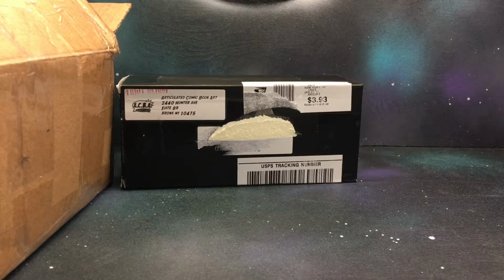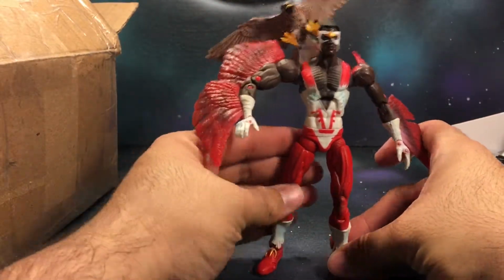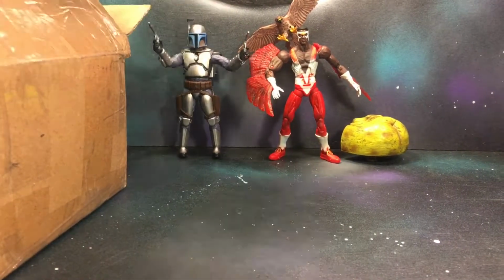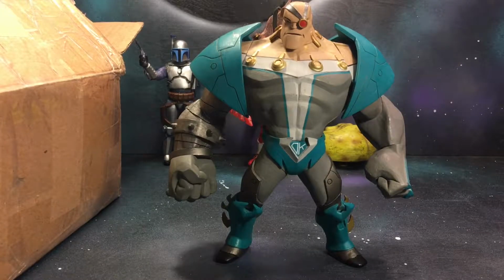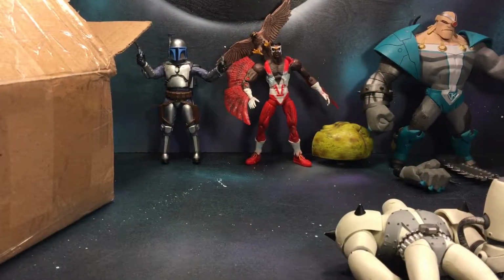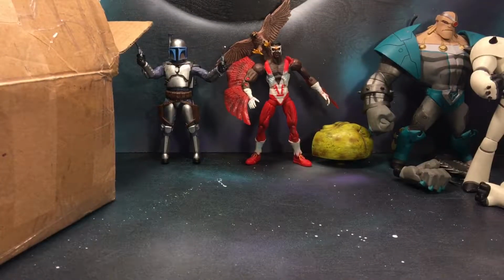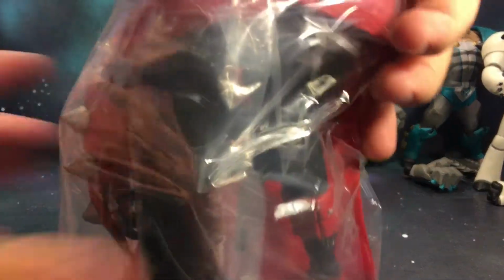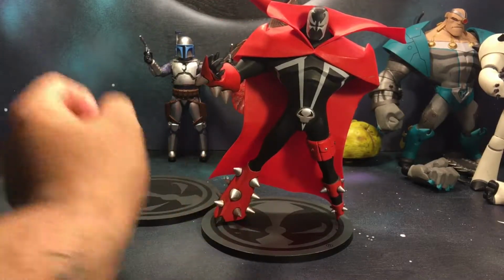Unboxing 01/31/17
blackhole.co...